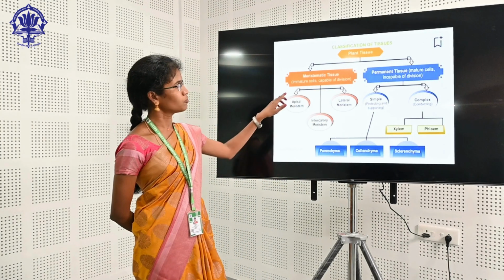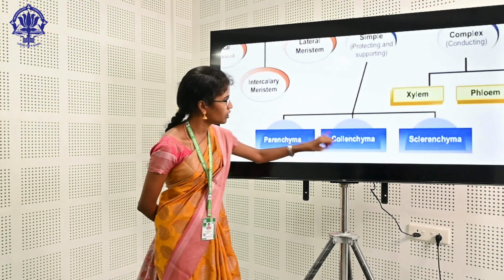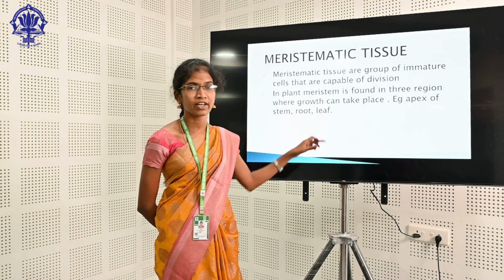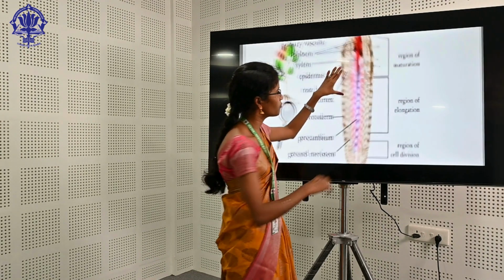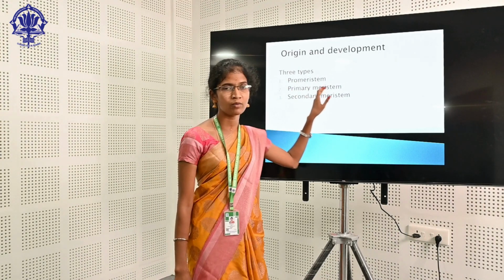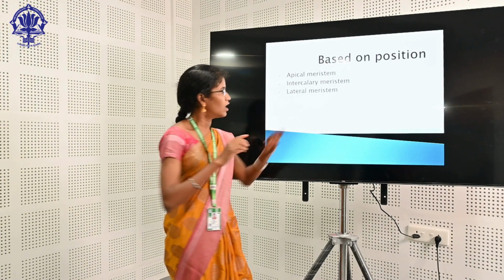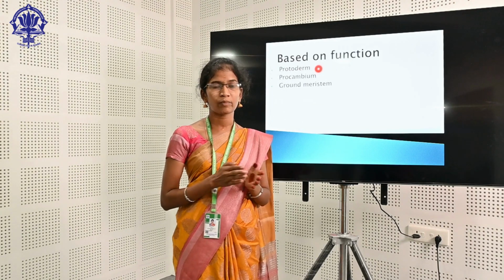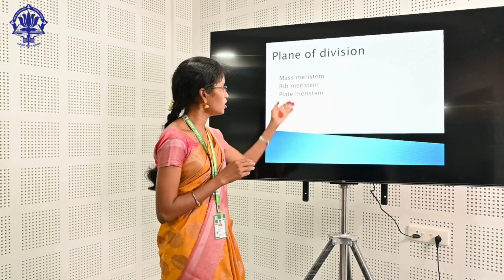Plant Tissue-Department of Botany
"Explore the fascinating world of plant tissue in this educational video! Join us as we delve into the diverse types of tissues that make up plants, from the protective outer layers to the specialized tissues responsible for growth and nutrient transport. Learn about the unique features of each tissue type, how they contribute to plant function, and the role they play in plant development. Whether you're a student, a botany enthusiast, or simply curious about the natural world, this video will deepen your understanding of the amazing complexity of plant life!"